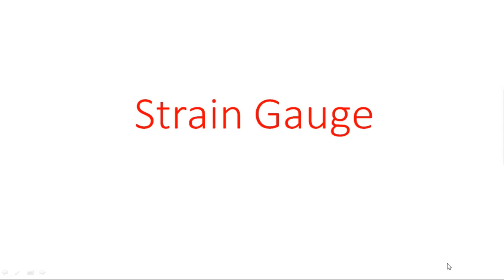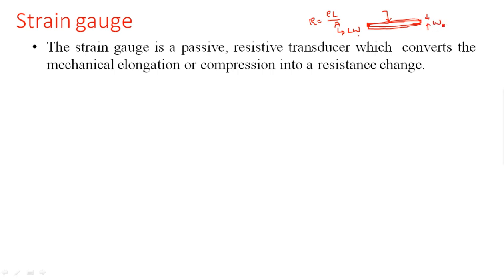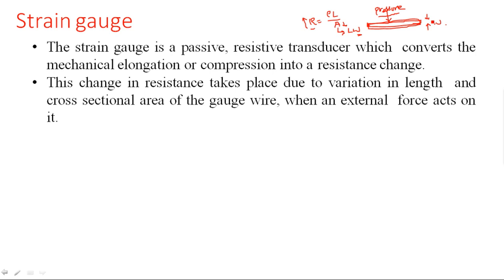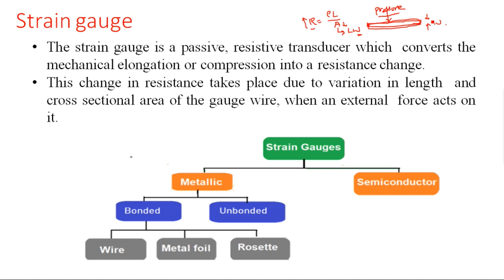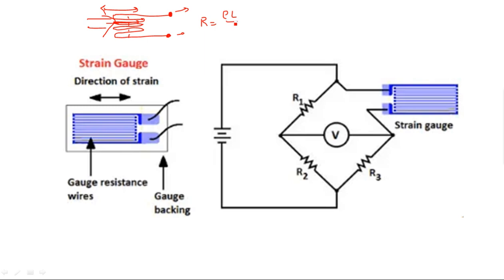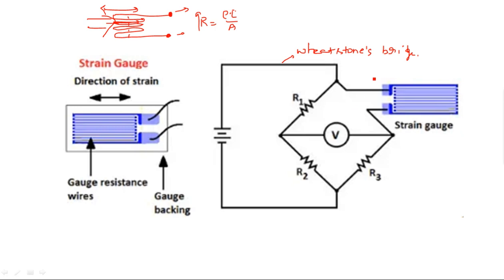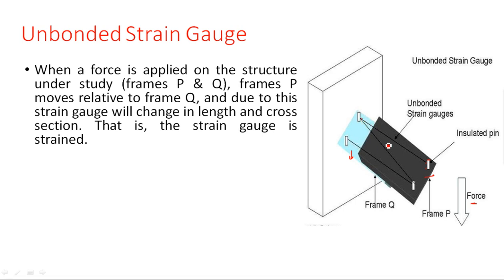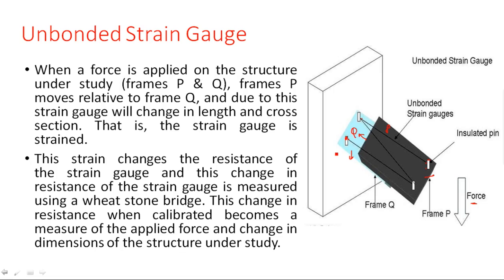Strain Gauge | Passive Transducers | Electrical Instruments ( EIM ) | Lec - 63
Electrical Instruments ( EIM ) - Passive Transducers
-  Un-bonded Strain gauge
-  Bonded strain Gauge